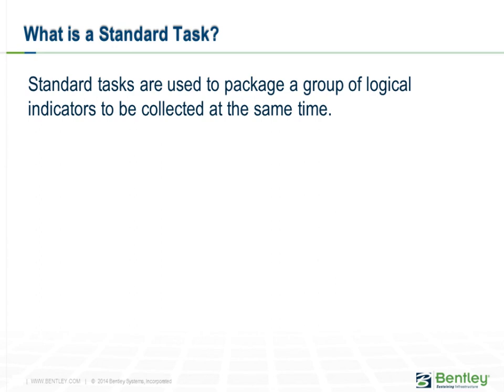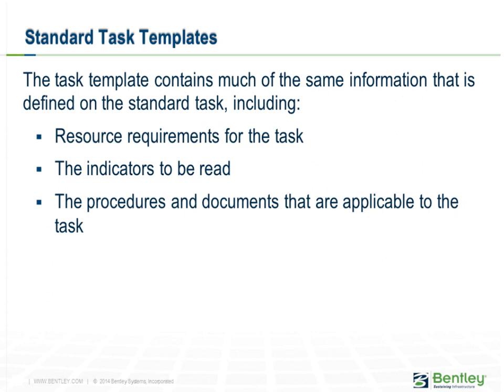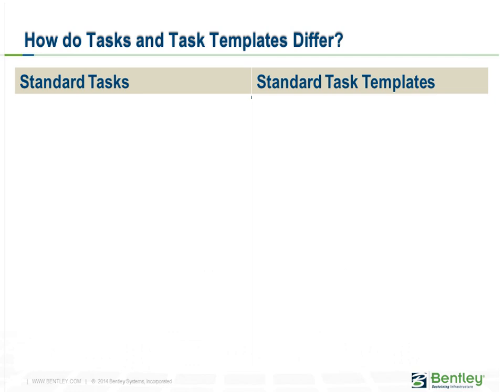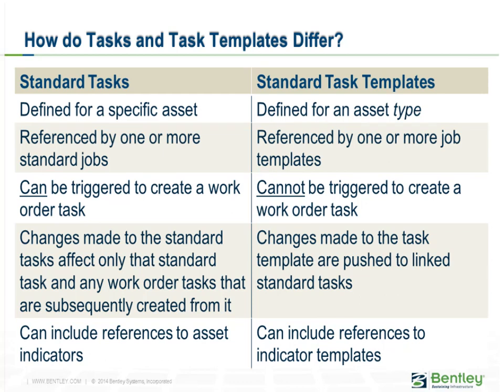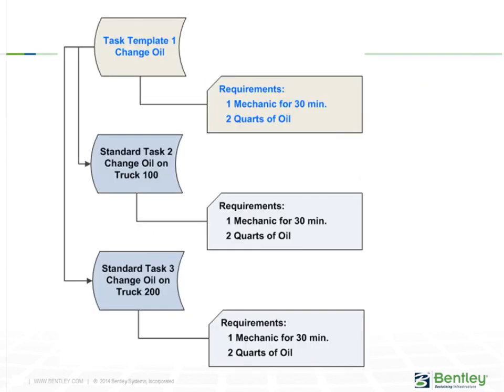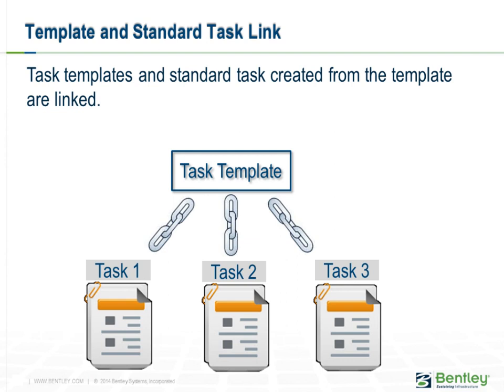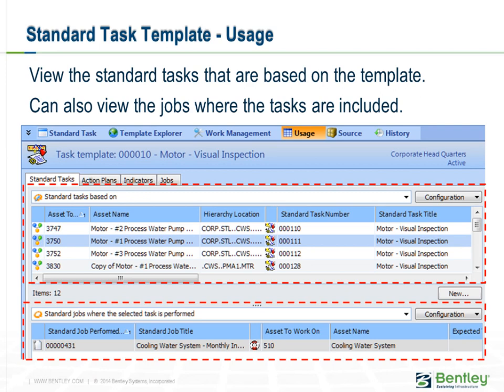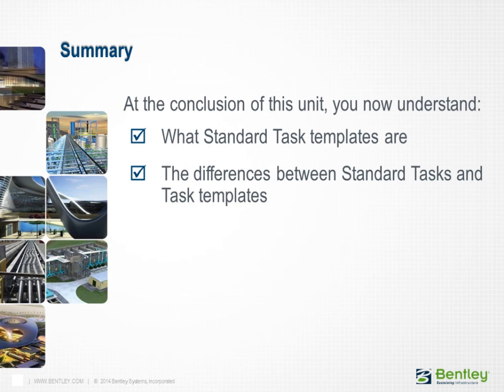IMPL 3 2 Standard Task Template Overview – APM R7 2